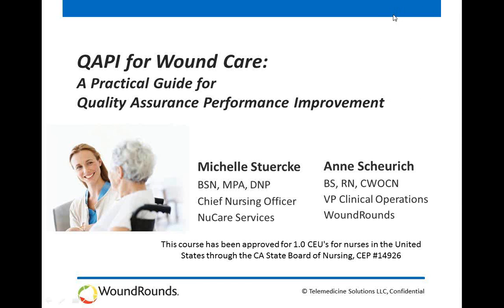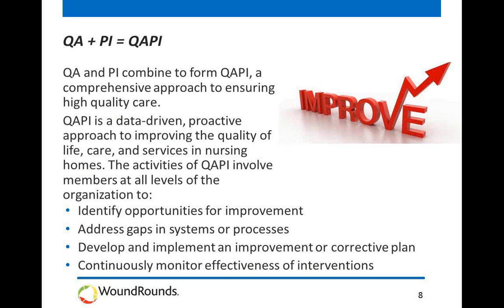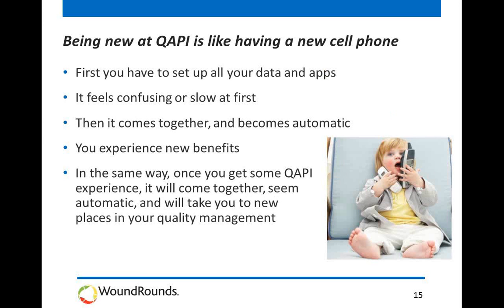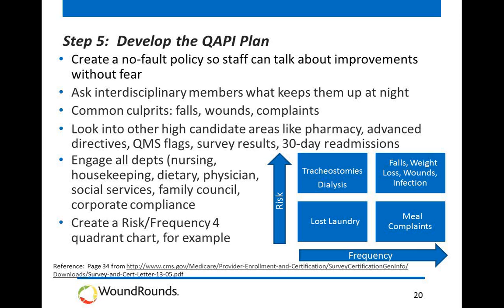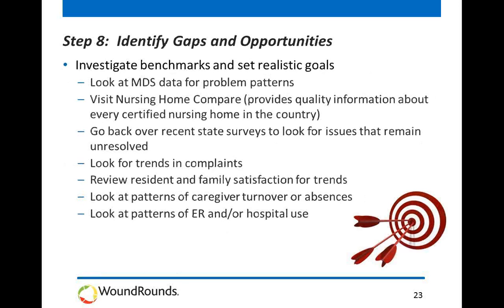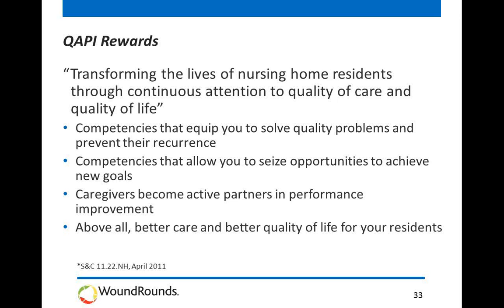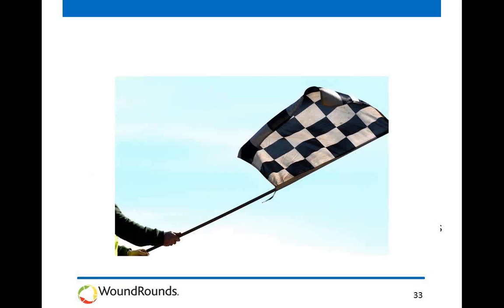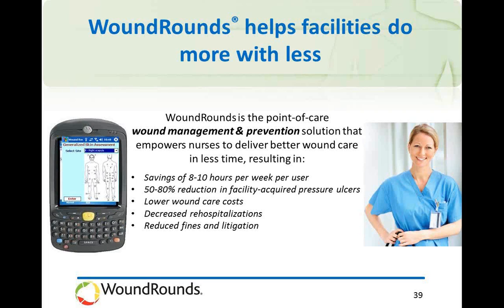WoundRounds Webinar: QAPI for Wound Care - A Practical Guide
In the near future, CMS will require nursing homes to implement an acceptable QAPI plan.  Learn how your facility can benefit from focusing on quality of wound care. Michelle Stuercke, CNO of NuCare Symphony, along with Anne Scheurich,  VP Clinical Operations for WoundRounds, present their experiences in wound care QAPI.

WEBINAR Objectives:
• Understand the QAPI process and traditional QA programs
• Identify the 12-steps to implement QAPI
• Review a pressure ulcer root cause analysis
• Review a case study on a wound care Performance Improvement Plan